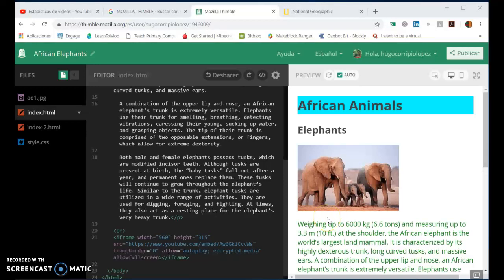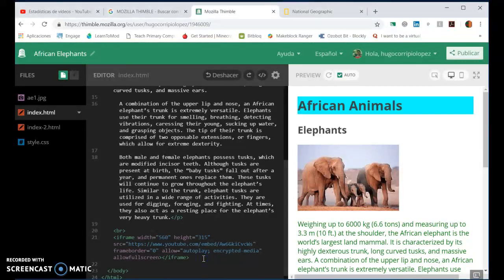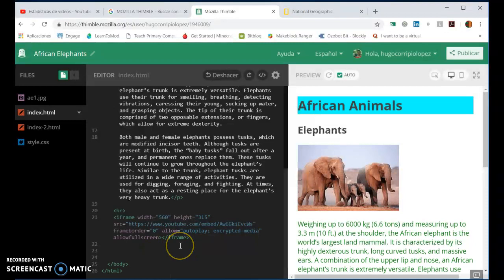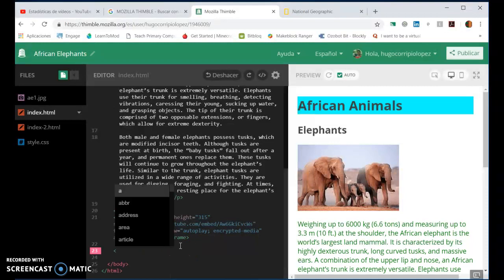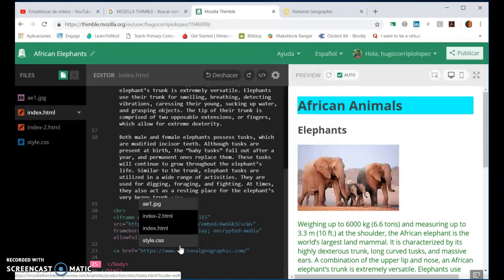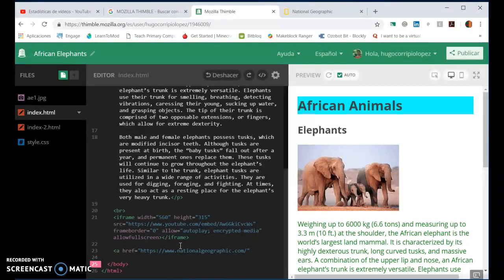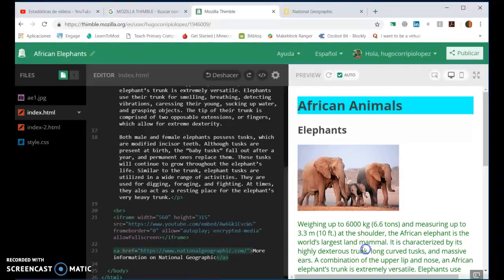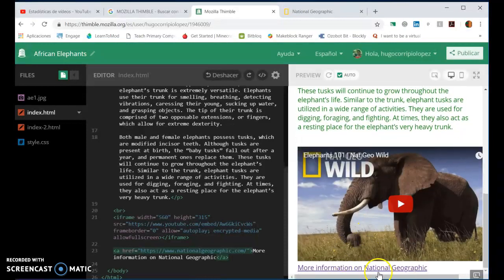HTML hyperlinks to internet sites